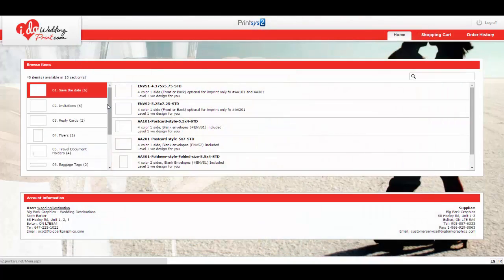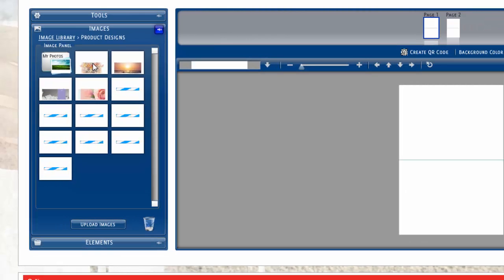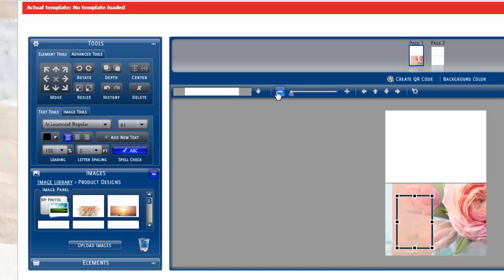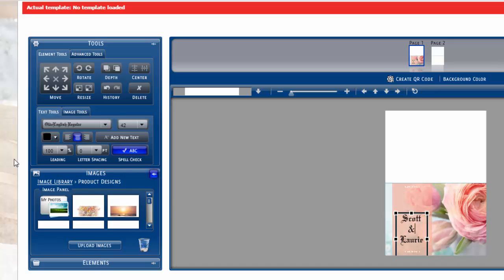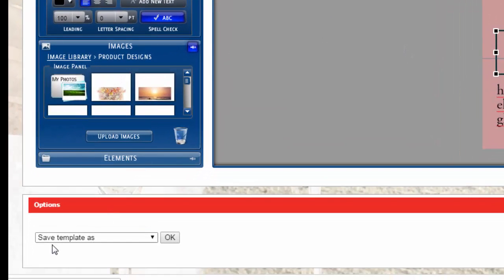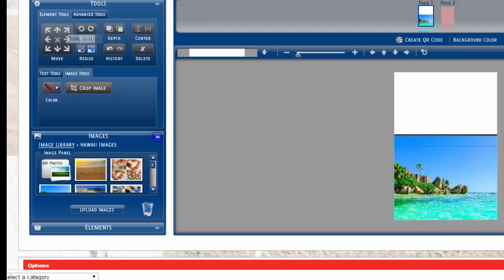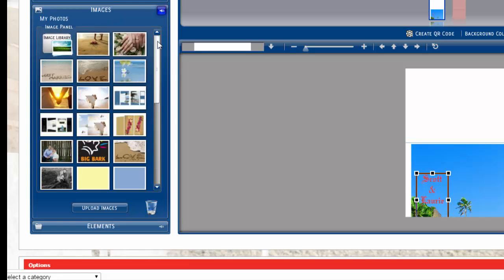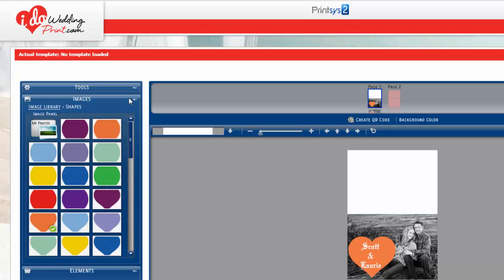idoweddingprint.com - Design Tutorial -Part 1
Everything you need to know to get started on designing in our E-Store. Tools, Pictures, Cropping, Adding Text.

Problems?  We are here to help, don't hesitate to contact our Customer Service Team if you have questions!